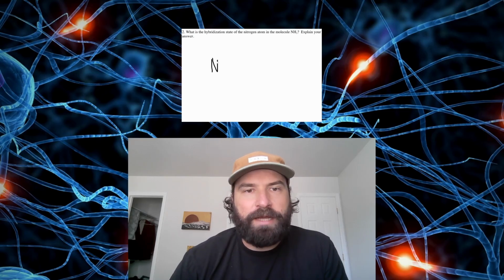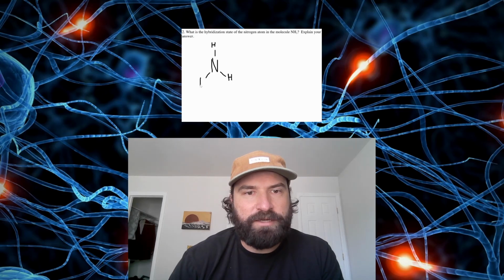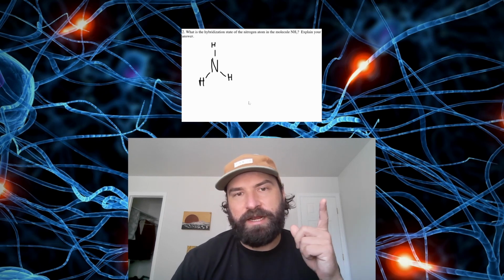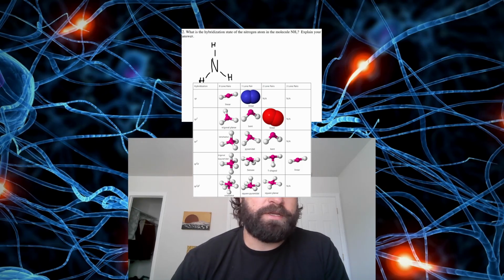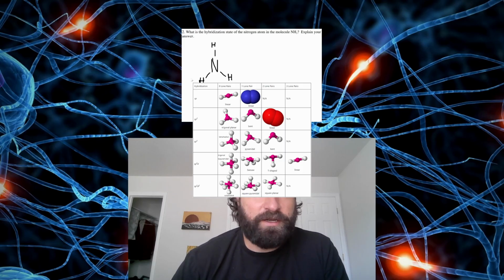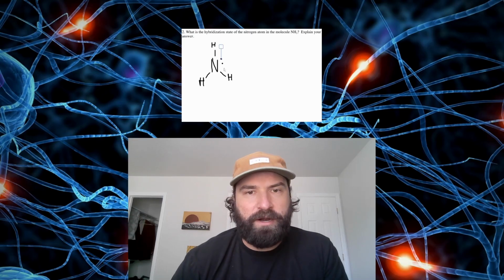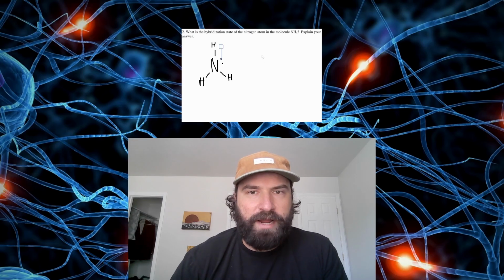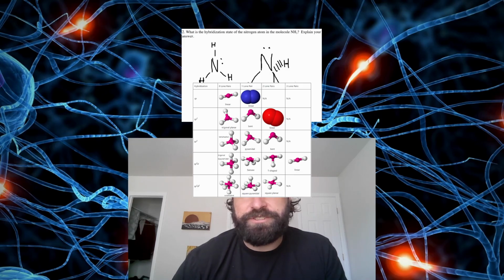CHEM QUESTION: HYBRIDIZATION SHAPES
A question from a Gen Chem final exam review about hybridization shapes